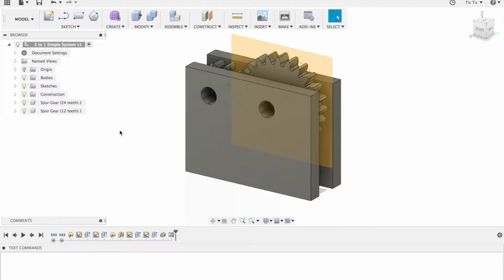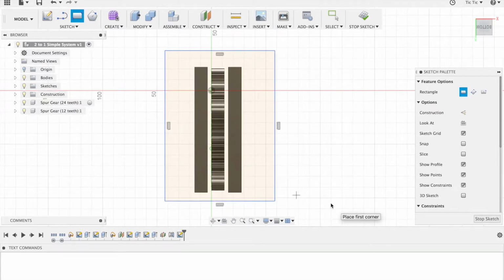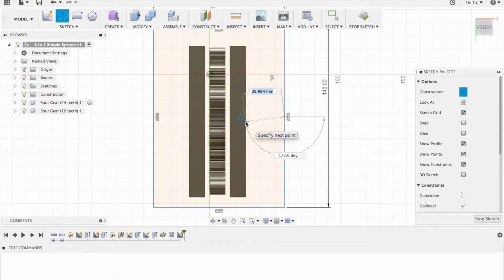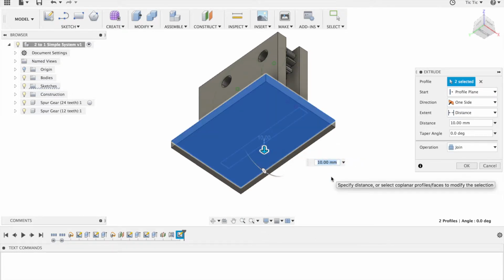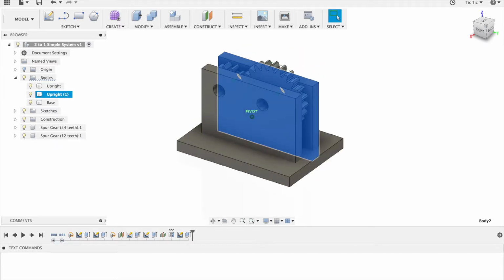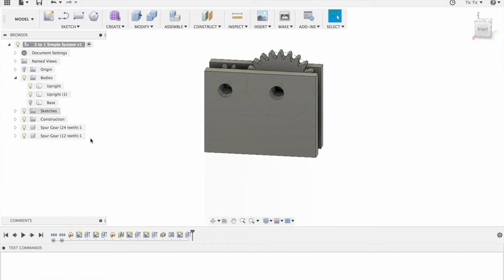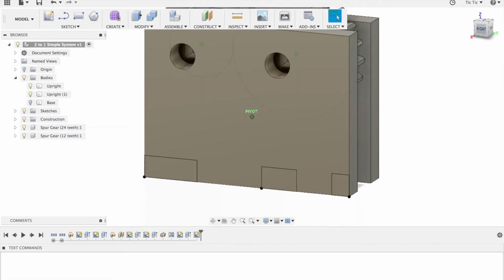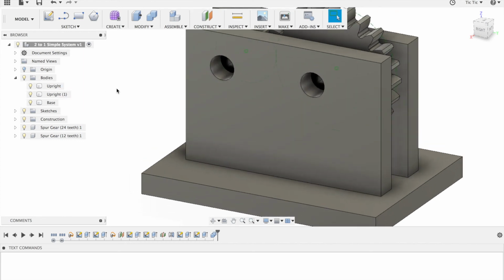Simple Gear System 05 Model the base